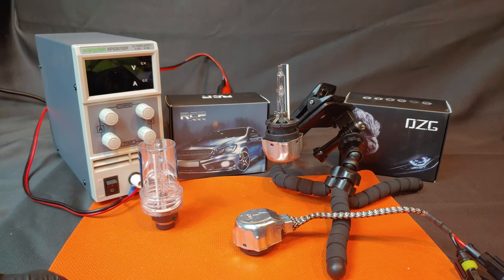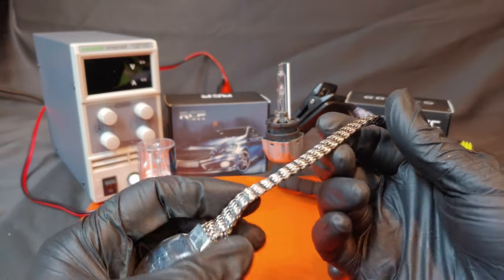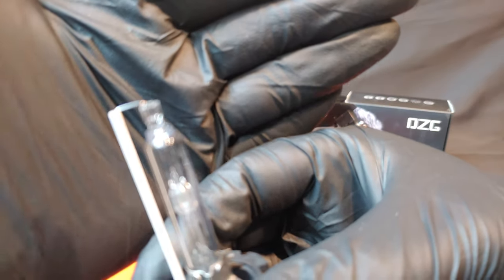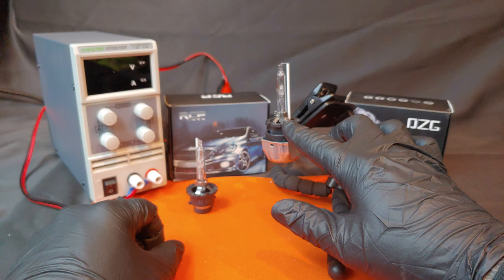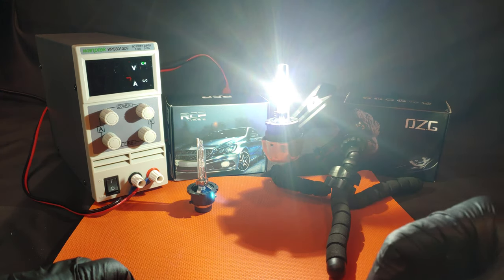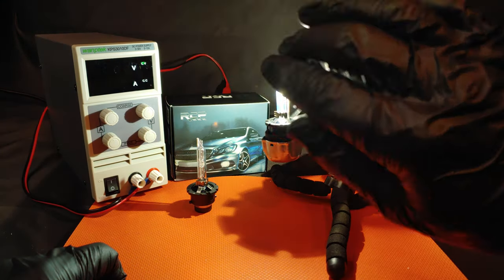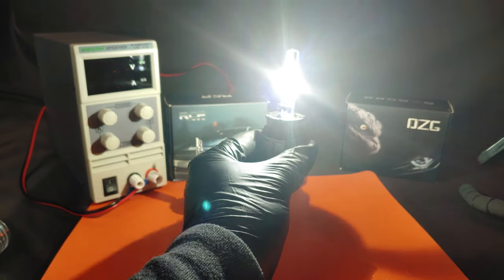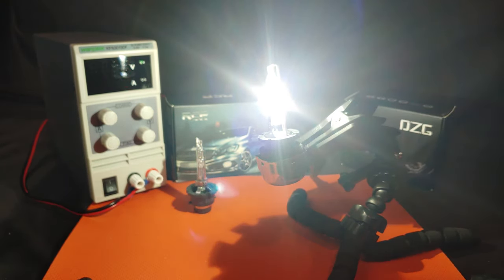Special Double Feature: RCR Bulbs and DZG Harness Review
In this video we take a quick look at a couple components for an upcoming build.